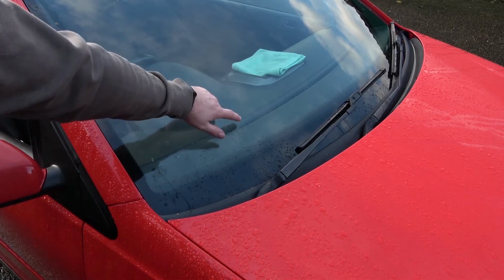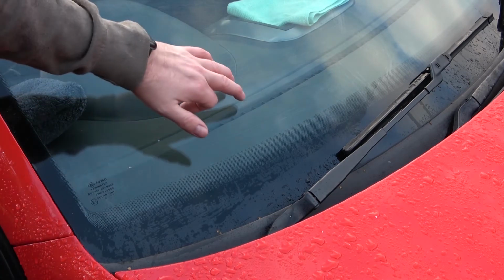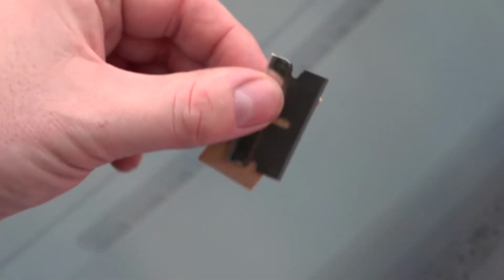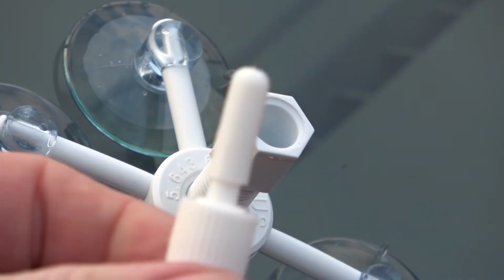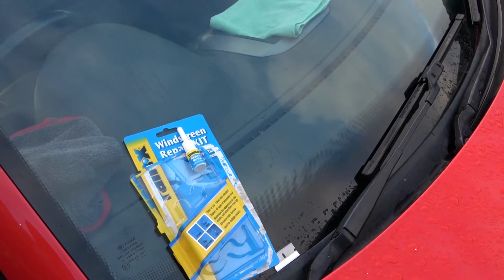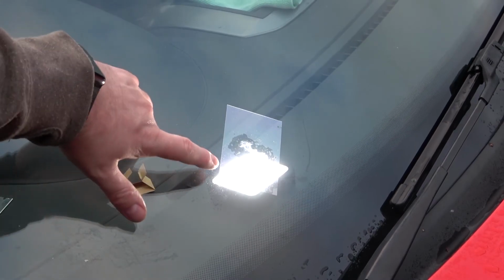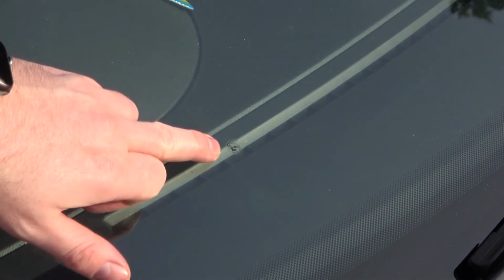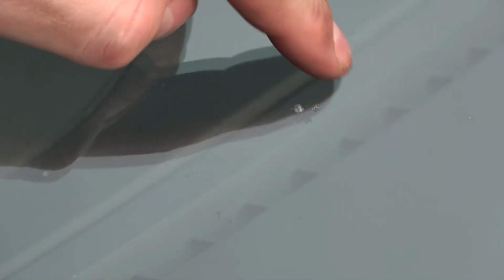Repairing My Crack! (RainX Windscreen Repair Kit)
In this video I attempt to repair a stone chip in my windscreen!
This happened on the motorway on the way to work literally 6 weeks after getting a brand new windscreen!
Normally id put the link to the product used in the description, but at this time I cant recommend this product, although it did fill the crack and stop it growing which is great! there is still some surface damage to the windscreen itself so I am going to have to re try the process again.

The First channel hoodie!

The new Polo 9N3 Hoodie/t-shirt!
As always all sales help the channel!